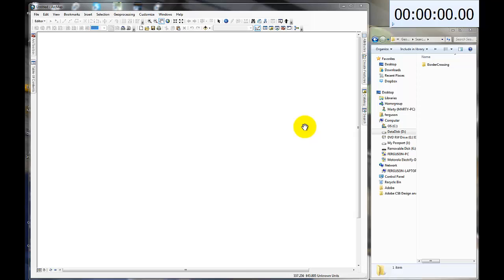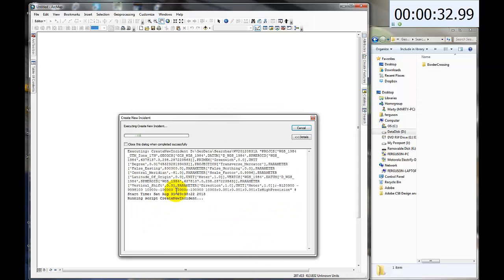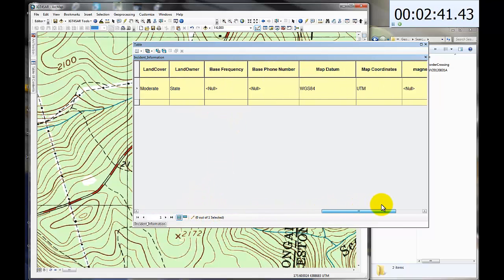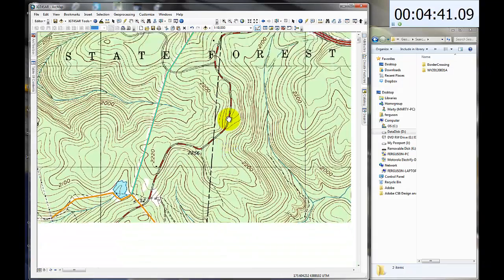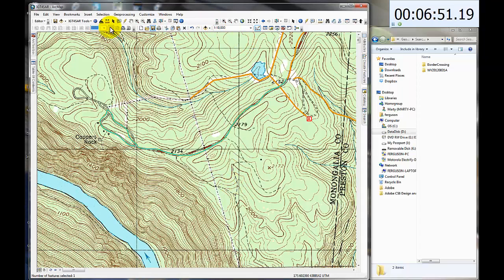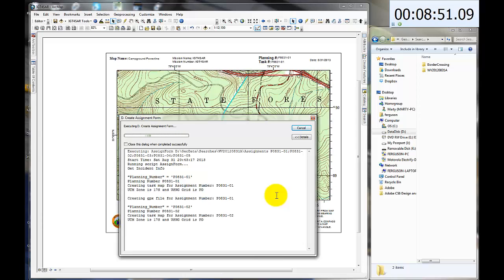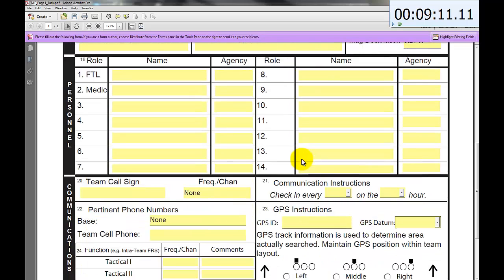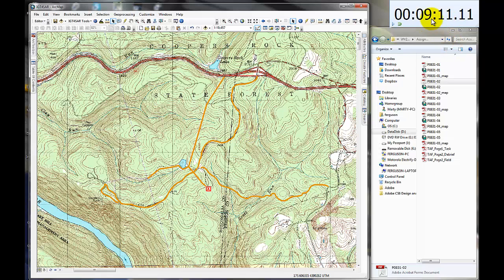IGT4SAR - Initial Response Demonstration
Demonstrating the simplicity and speed of IGT4SAR to facilitate quickly deploying teams into the field along with Task Assignment Forms, Task Maps and GPx files.  This simultaneously initiates the Task Log and draws planned assignments on the master map.